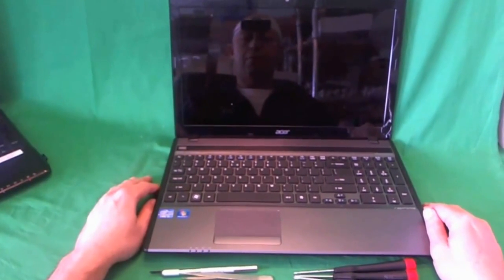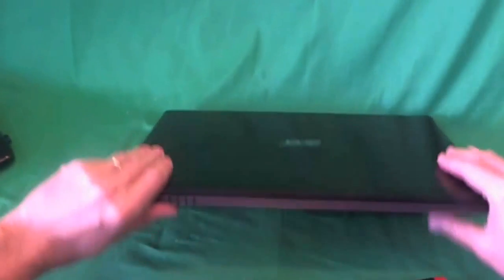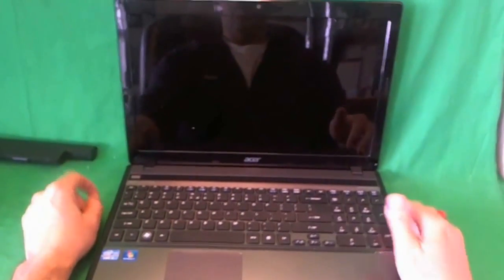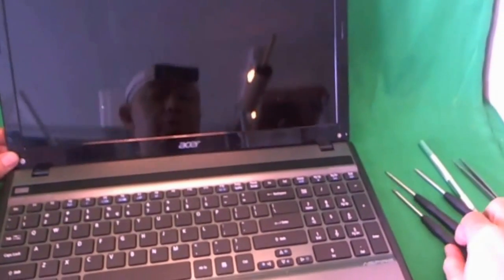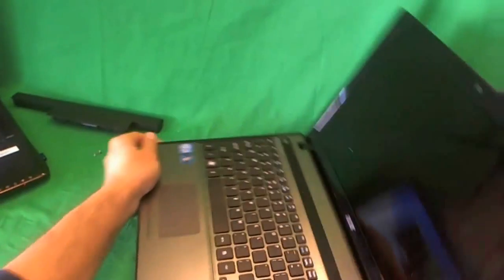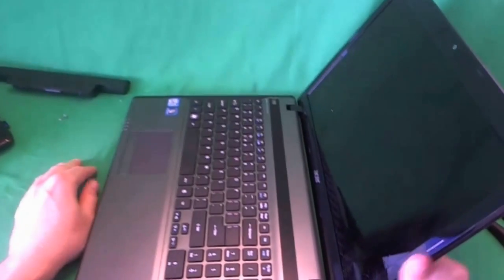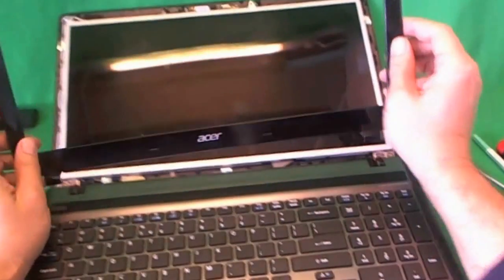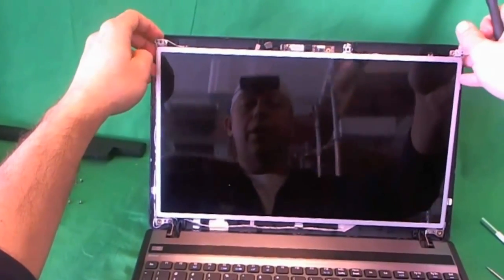Acer Aspire 5755 Laptop Screen Replacement Procedure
Step by step instructions to replace a cracked LED LCD screen on an Acer Aspire 5755 laptop computer.